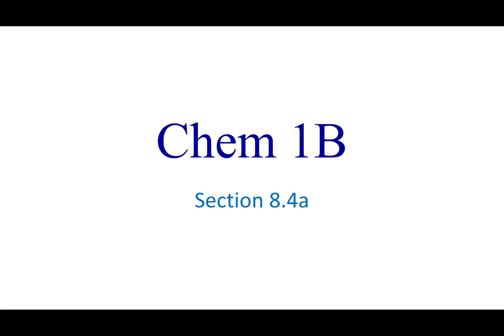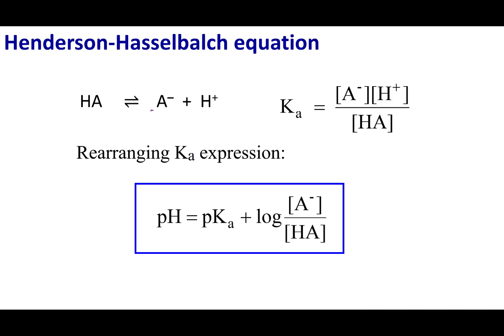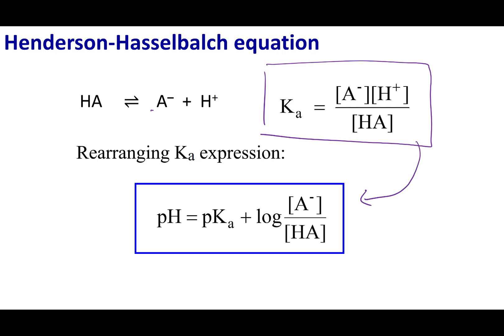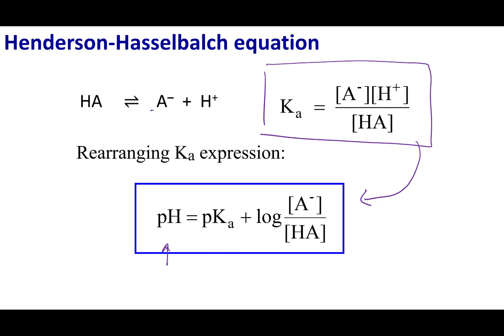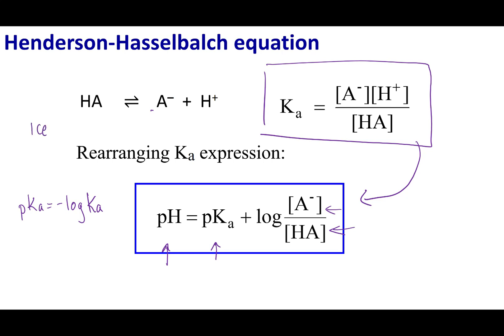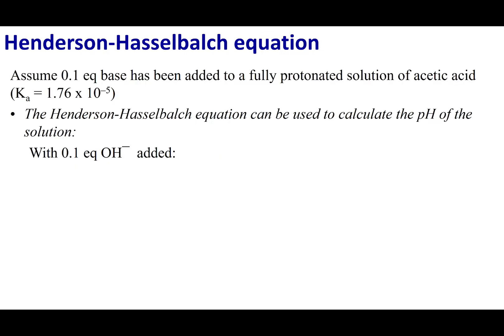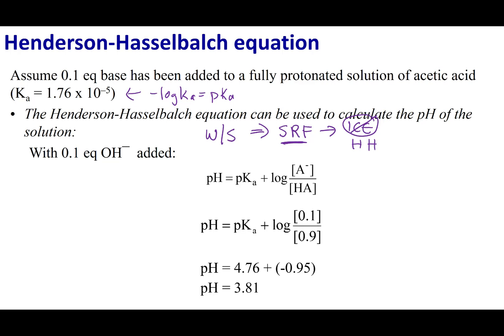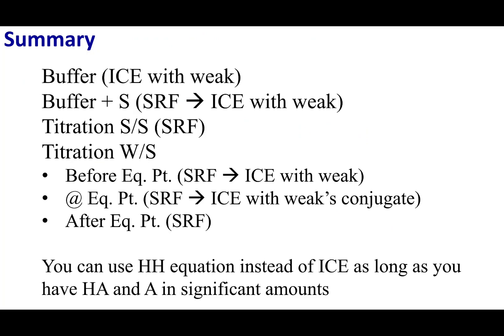Section 8.4a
Topics:
Henderson-Hasselbalch equation
pH curves